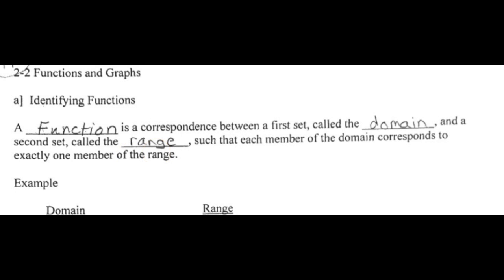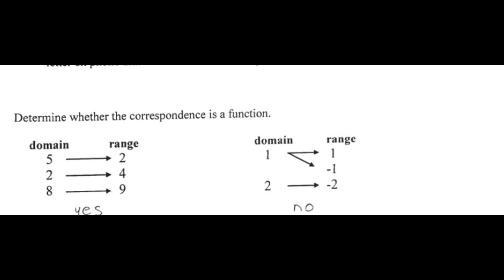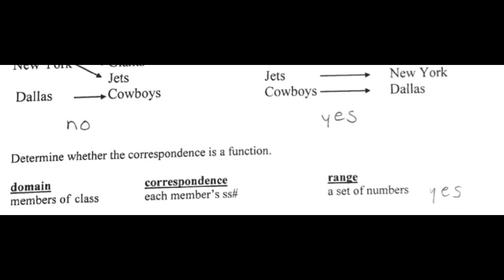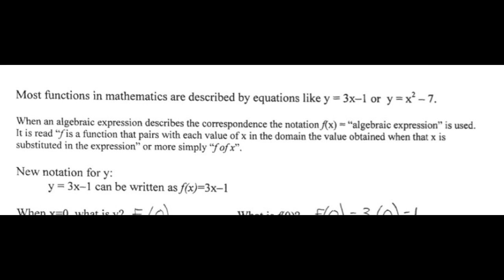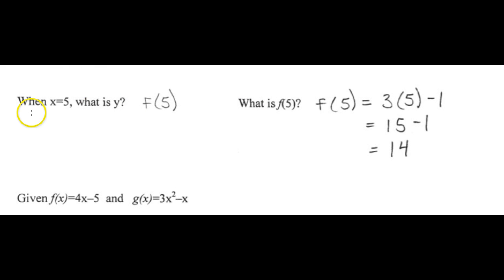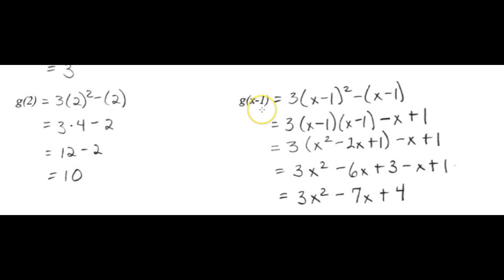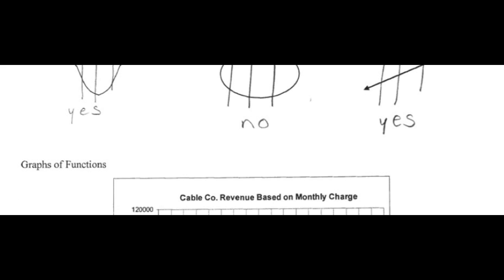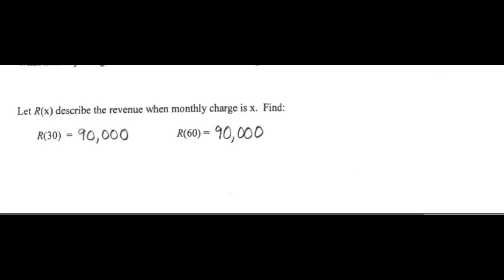MAHD099 Section 2.2